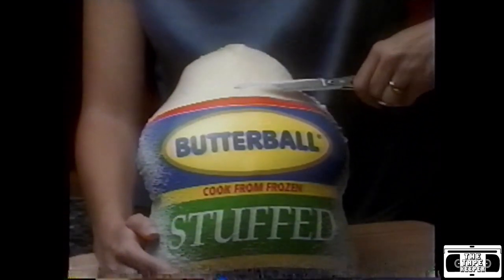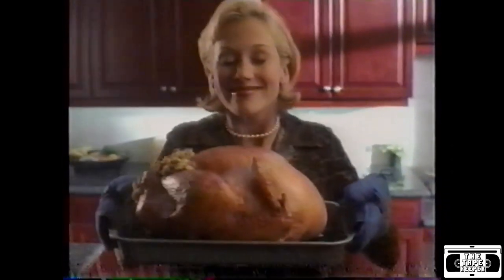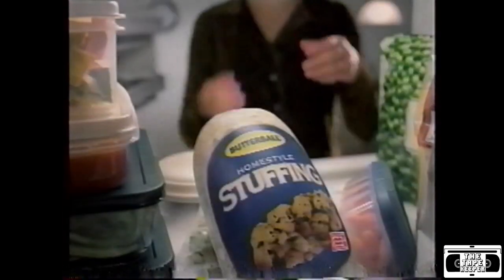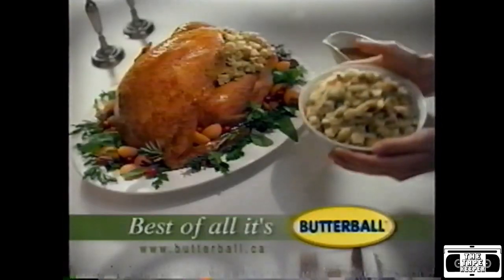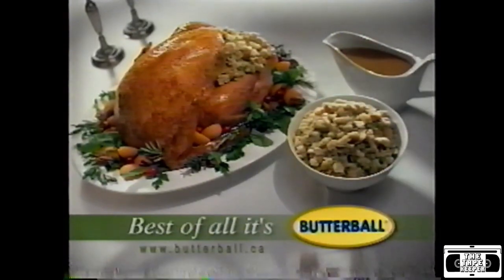Butterball Turkey and Stuffing Commercial - 2000